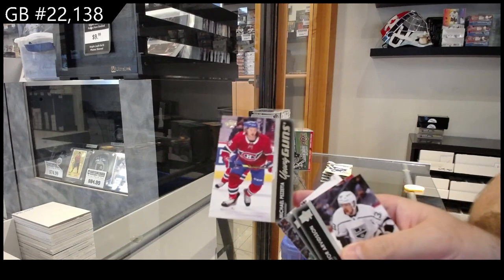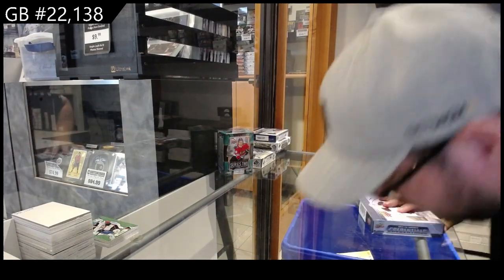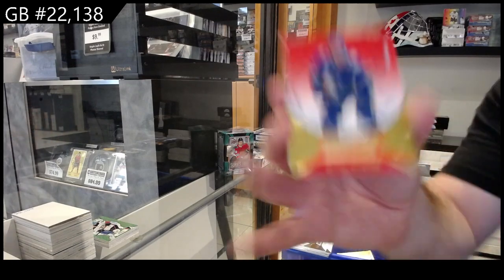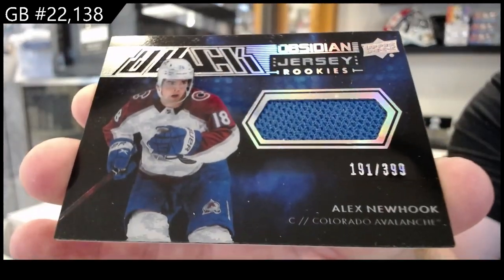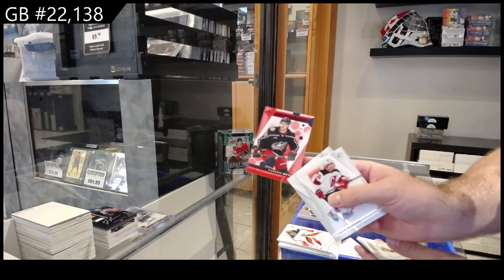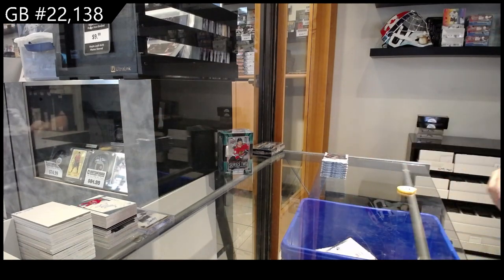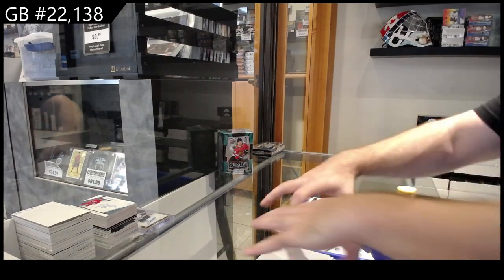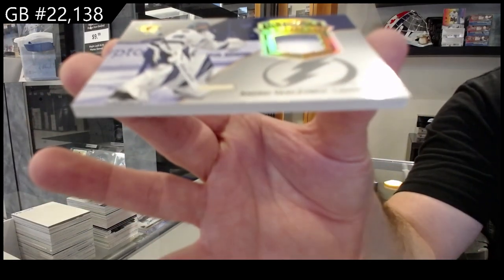Upper Deck 10 Box Hockey Mix Break With Ultimate & More! - CNC GB #22,138